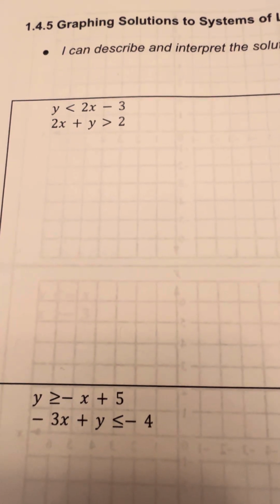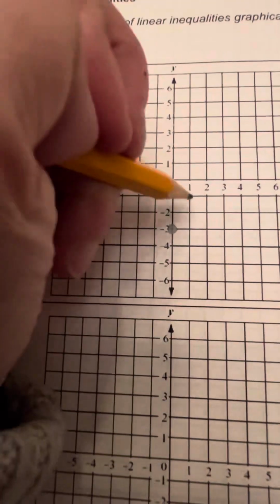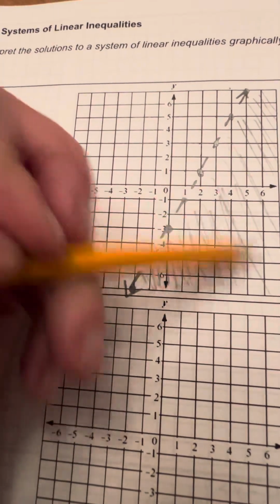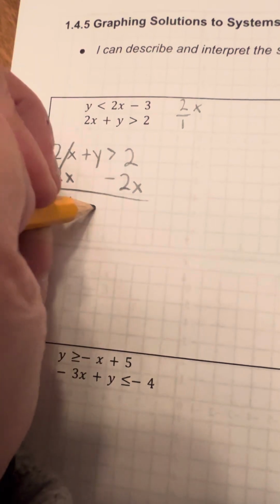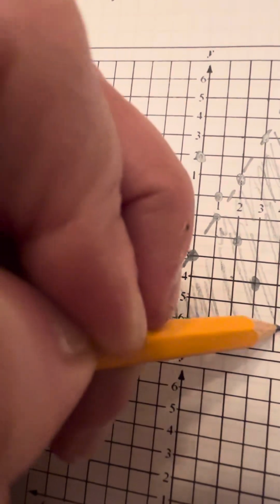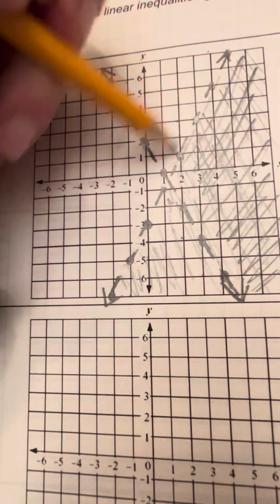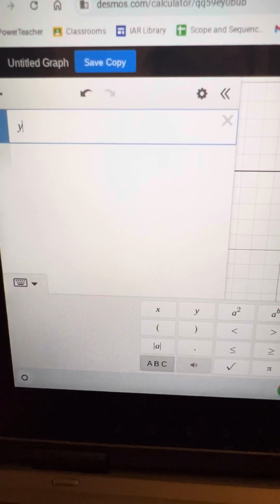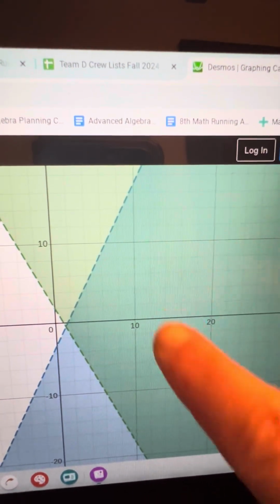Graphing systems of inequalities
Help with your 7/8th grade and Algebra 1 needs! Also, helpful information for SAT and ACT prep